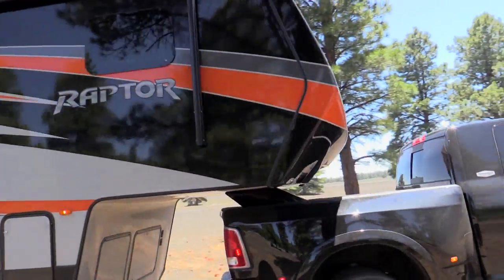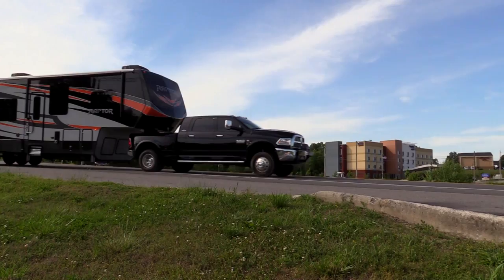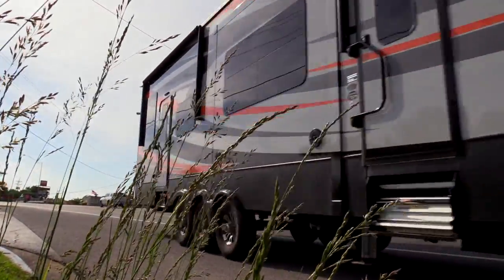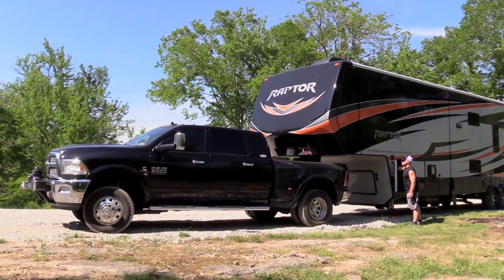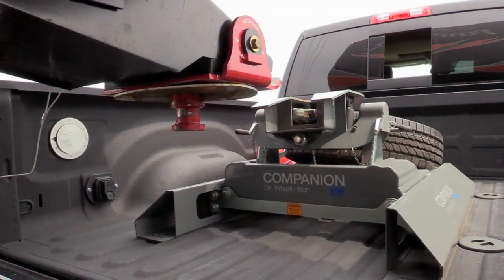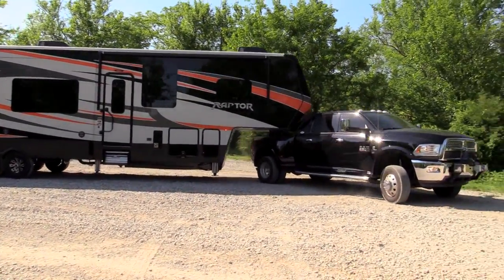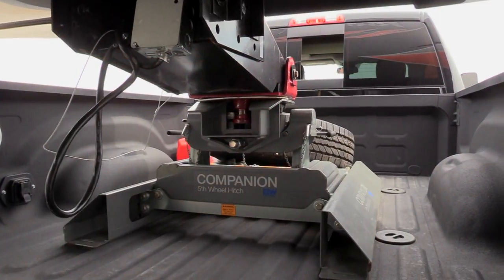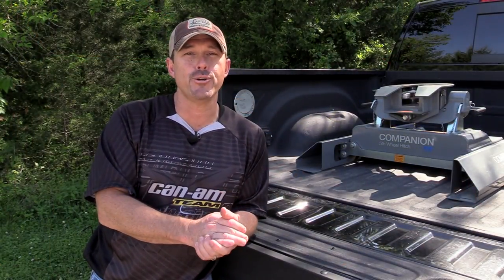Choosing the right trailer hitch to pull a Raptor Toy Hauler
Brian covers what B&W trailer hitch he uses and why to pull his Raptor Toy Hauler